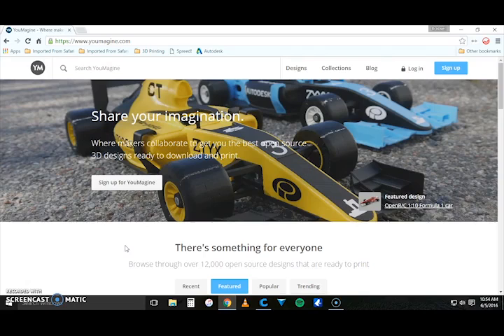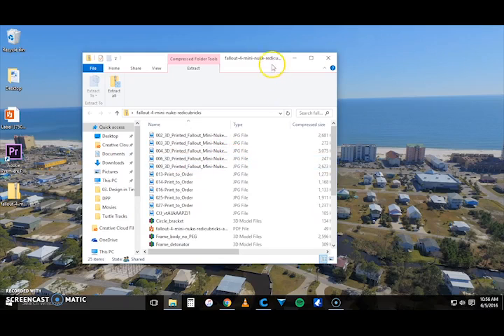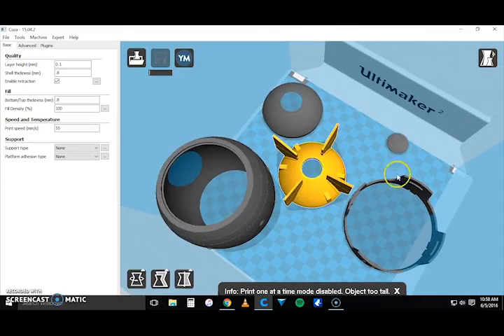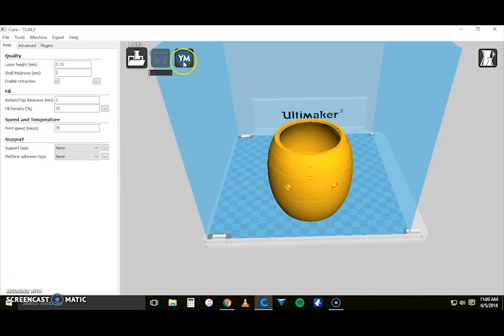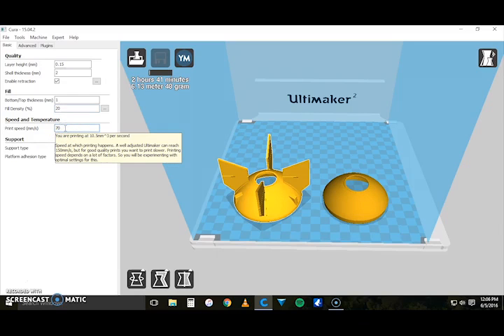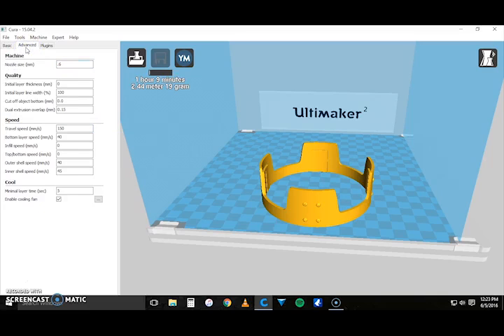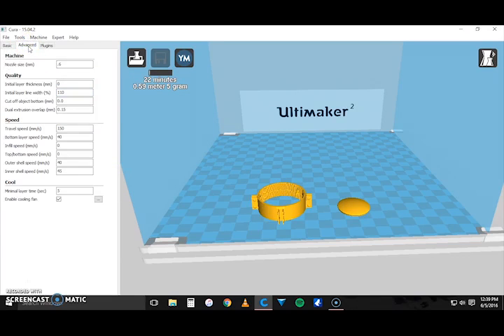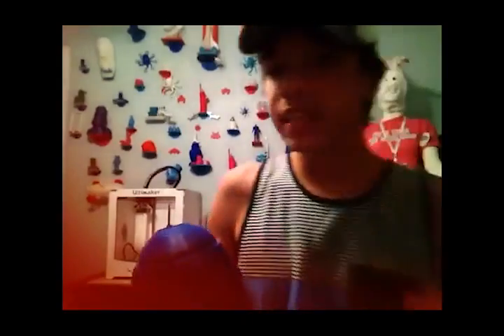3D Printing The Mini Nuke From Fallout 4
This is a multiple part print designed by Valcrow, obtained from Youmagine.com, Sliced in Cura, & printed with an Ultimaker.

Link to purchase an Ultimaker: Ultimaker.com